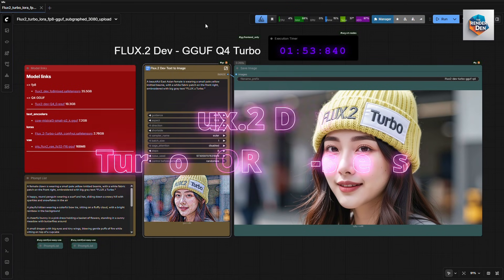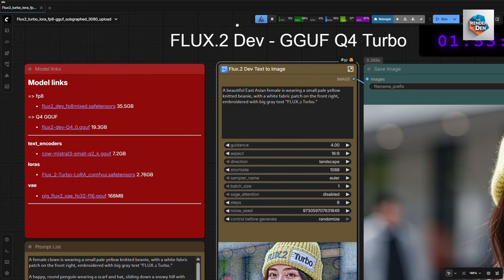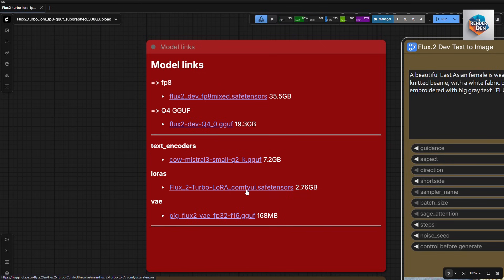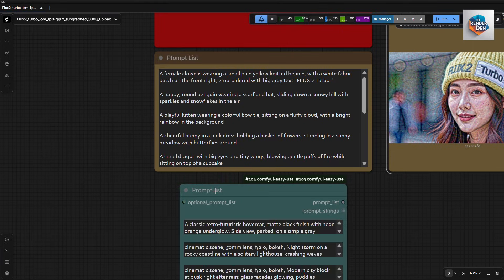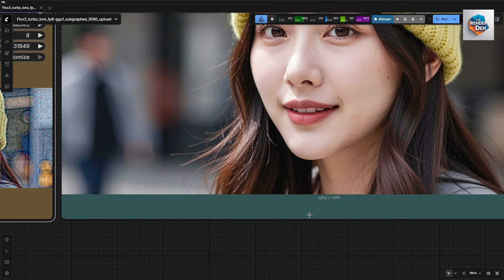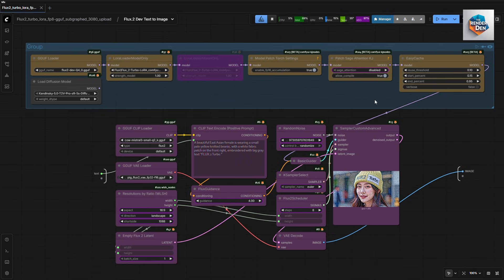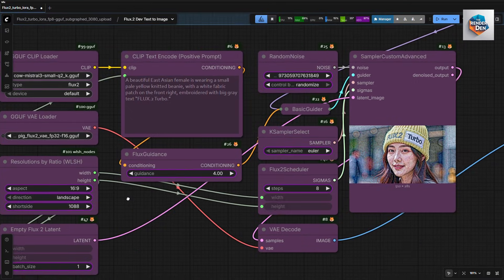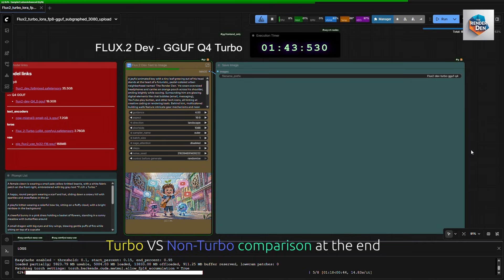NEW Turbo Flux.2 in 8-steps [GGUF Q4 on 12GB VRAM]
Sharing my workflow and settings I use. Thanks for your kind feedbacks. Please enjoy! HAPPY NEW YEAR 2026!

📝 Editing Notes

Software Used:
AI Models:
 100% self-hosted models (no cloud services used). Models include text-to-image, image-to-video, and video enhancement pipelines.

Hardware Setup:
 CPU: Intel i5 12400f
 RAM: 96GB
 GPU-1: RTX 3090 OC 24GB
 GPU-2: RTX 5060 Ti 16GB
 GPU-3: RTX 3080 OC 12GB